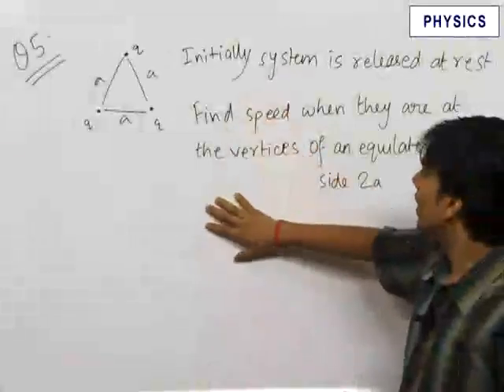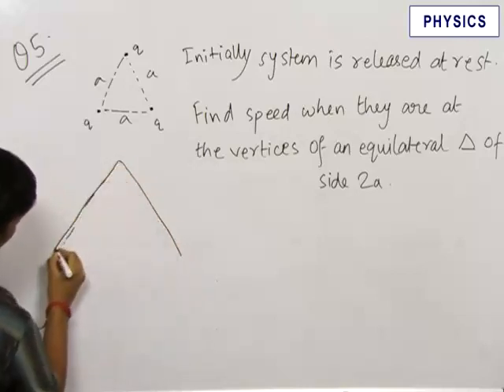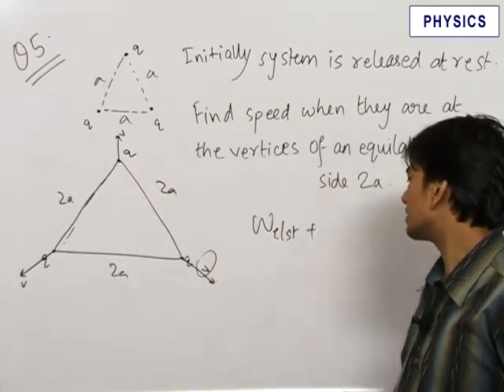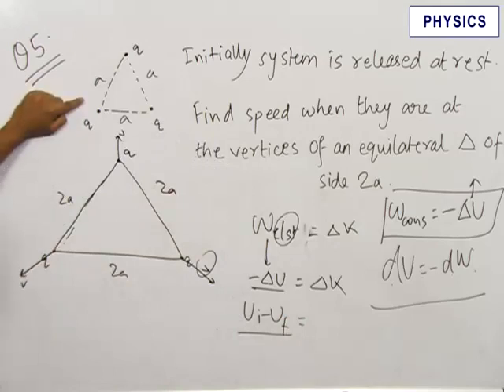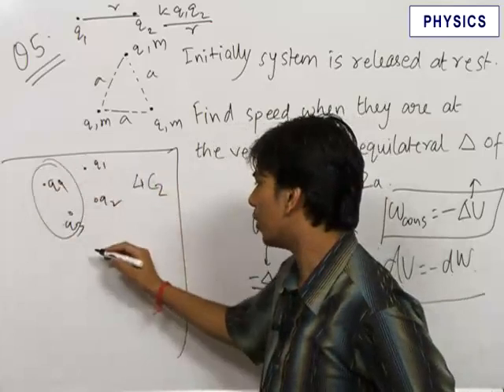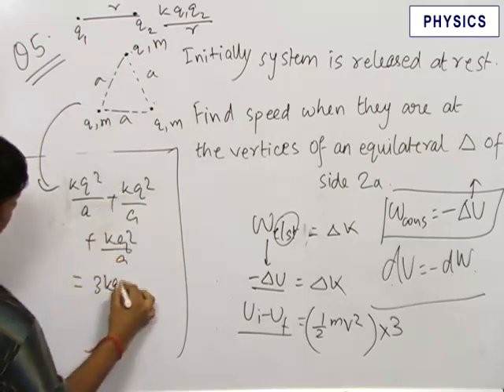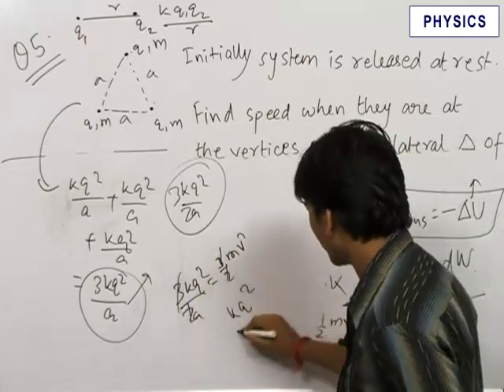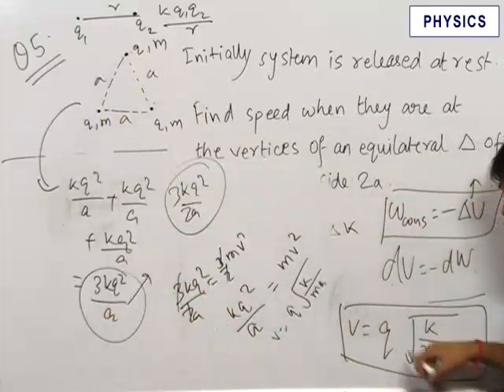Solved problem of Electrostatics, Capacitance and Dielectrics